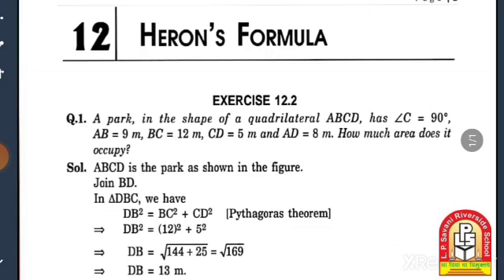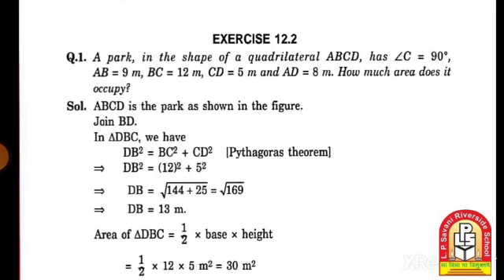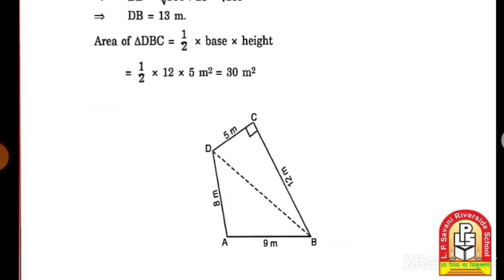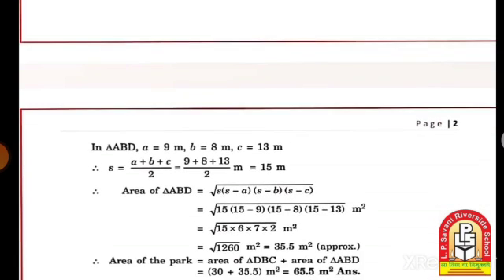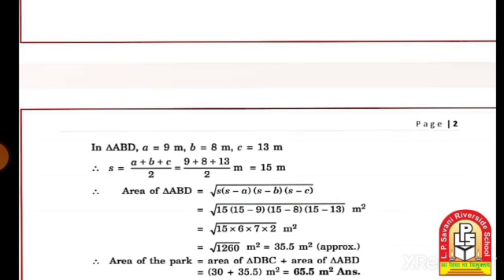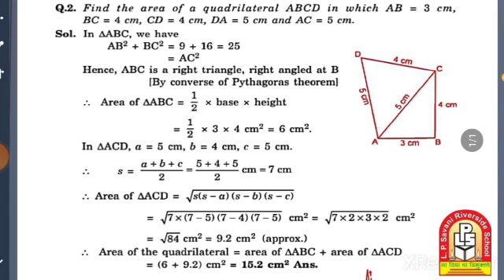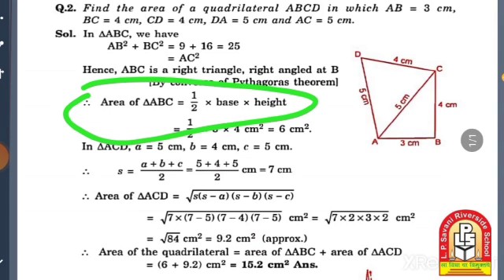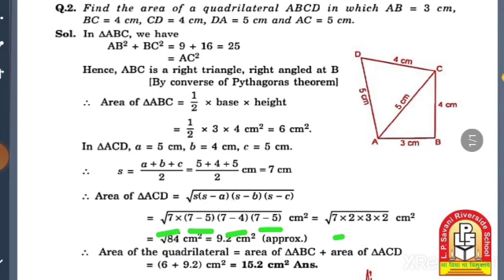LPSRS_STD : 9/ MATHS / CH - 12 Heron's formula / TOPIC : Exercise - 12.2 (18-07-20)